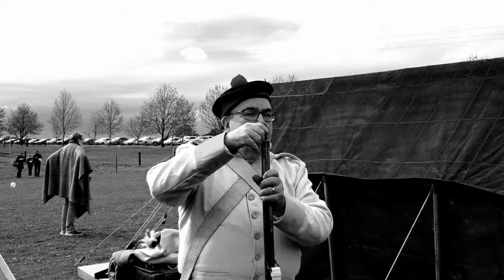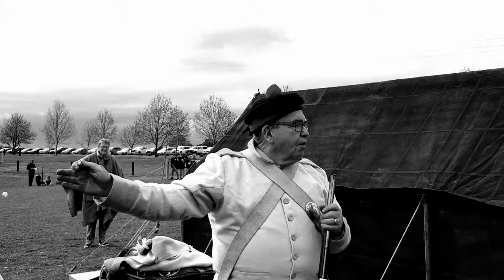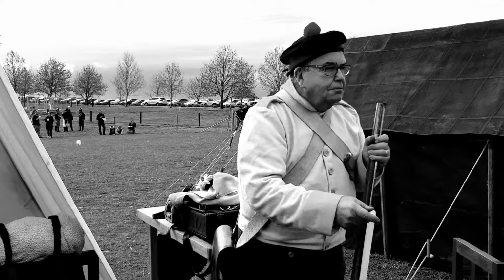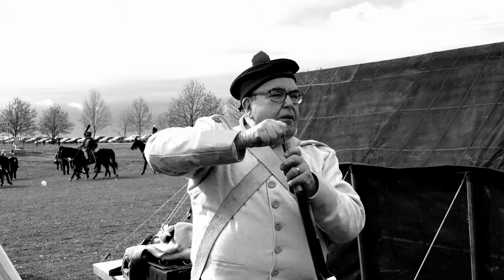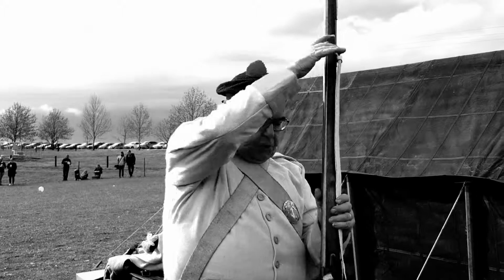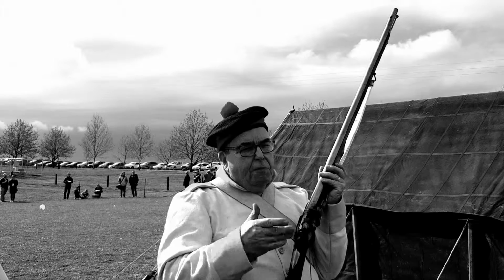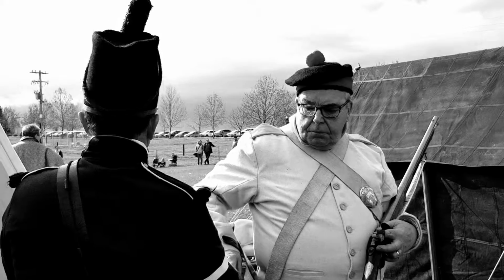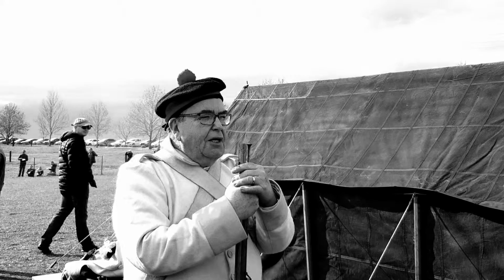Linear tactics, muskets and misfires in the Battle of Waterloo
Gold River Reenactments explain linear tactics in the Napoleonic Era